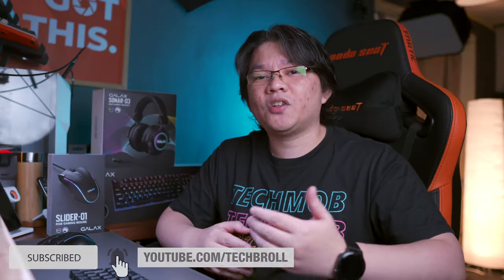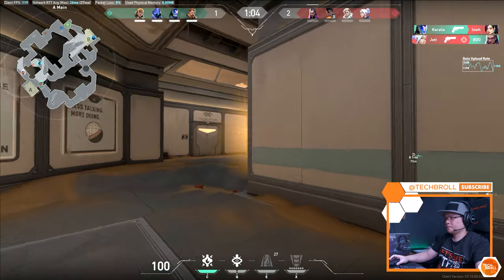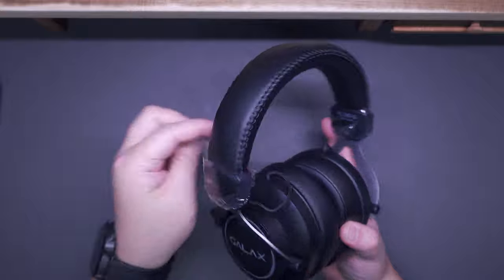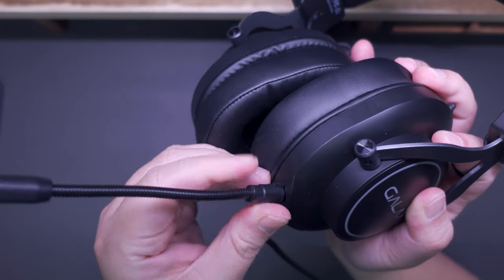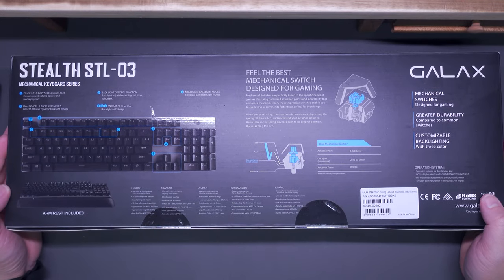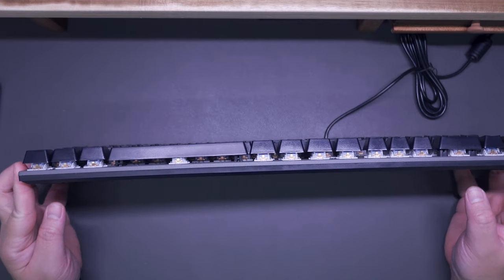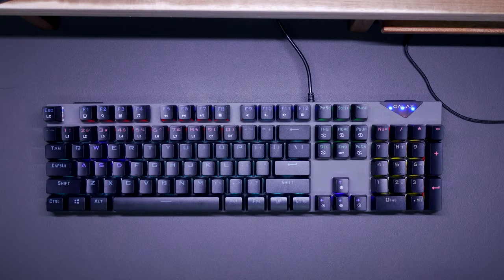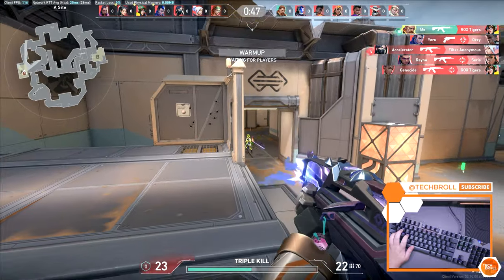Galax Slider, Stealth and Sonar Review + GIVEAWAY!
Note:
- One winner will get the Galax Stealth STL-03 and the Galax Slider-01
- The winner will be picked randomly and will be announced on our Facebook page on December 7, 2021
Update:

Galax Slider-01 Review - Galax Stealth STL-03 Review - Galax Sonar-03 Review

In today's video, we'll check out the Galax Stealth STL-03 mechanical keyboard, the Galax Slider-01 gaming mouse, and the Galax Sonar-03 gaming headset, and to share the blessing, I'll give these peripherals away to you guys later, and if you're interested, watch the entire video as I'll ask a couple of questions you need to answer down in the comments below. Going back, among these three peripherals, my favorite is probably the Sonar-03 Gaming headset as not only it sounds pretty decent but the microphone quality is actually pretty good as well.

About TechBroll